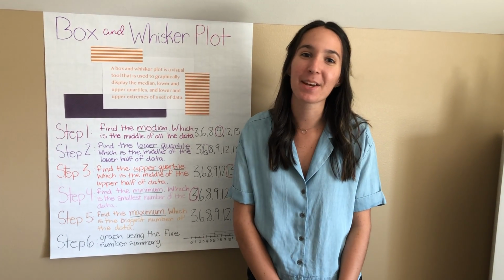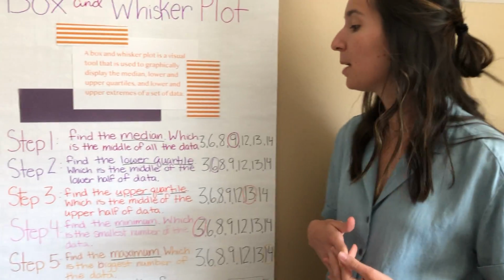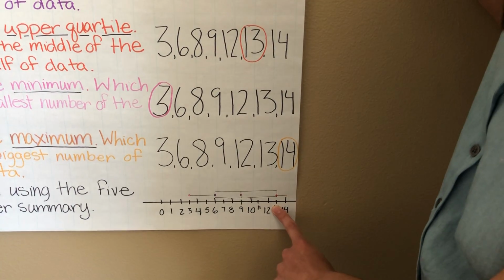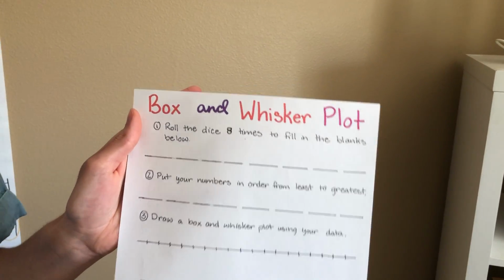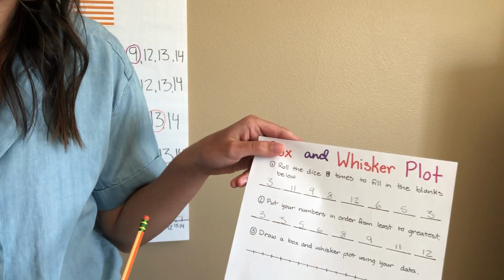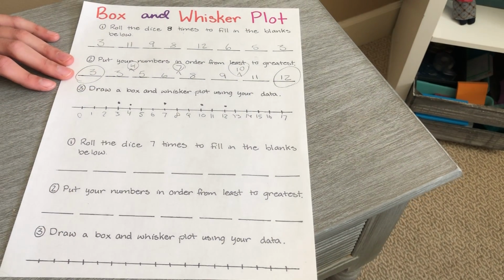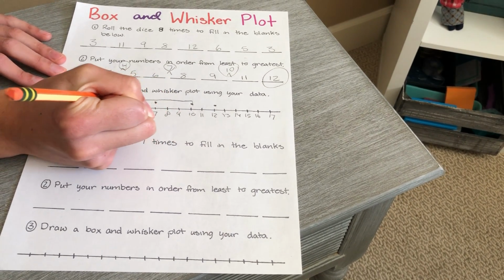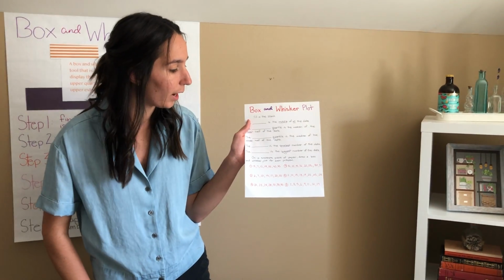Box and Whisker Plot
Using the five-number summary from a set of data, graph it into a box and whisker plot.